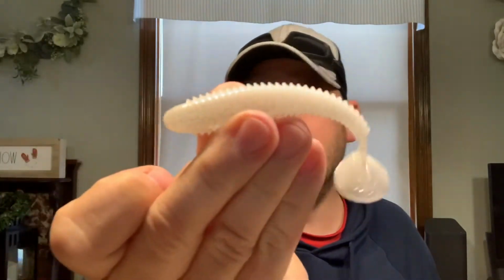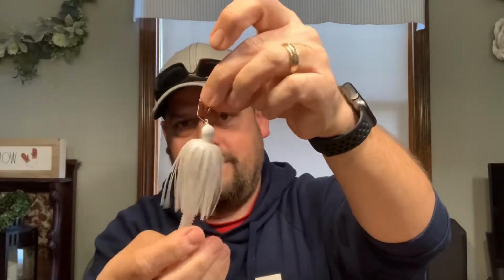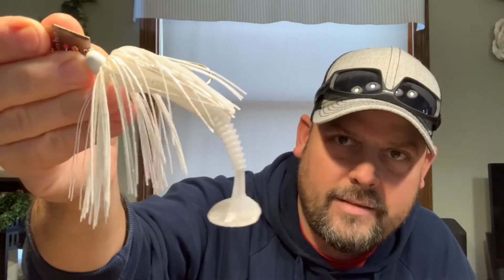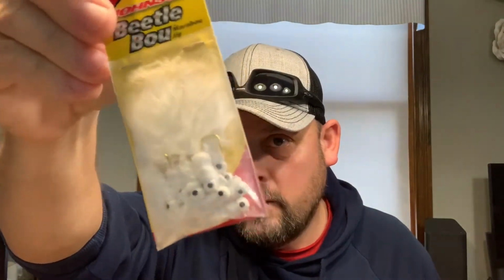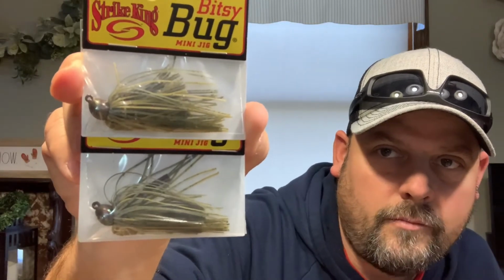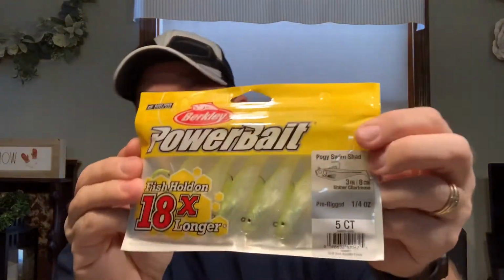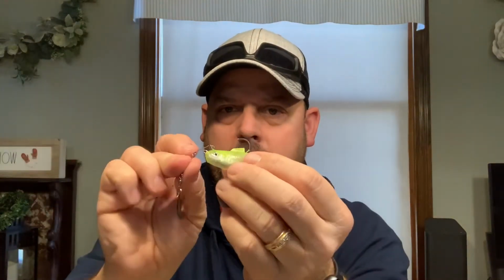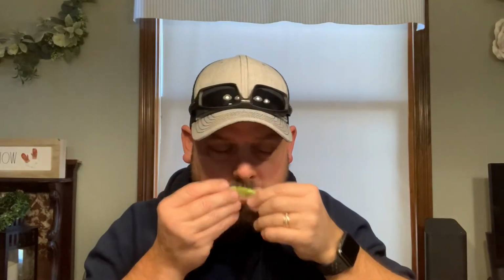👇🏼30$ Walmart Trip For Swim Baits, Jigs, and More To Help Dominate 2021!!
What I got on a trip to Walmart today for less than 30$, that will help make my 2021 bass fishing season so much better!! Berkeley Swimbaits, Strike King Jigs, and tons more. Lets Goooo!